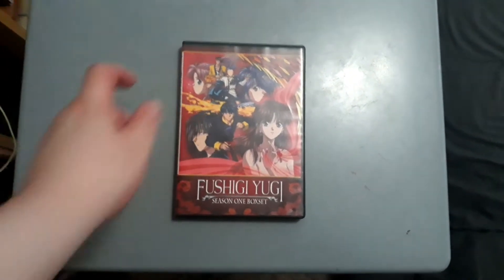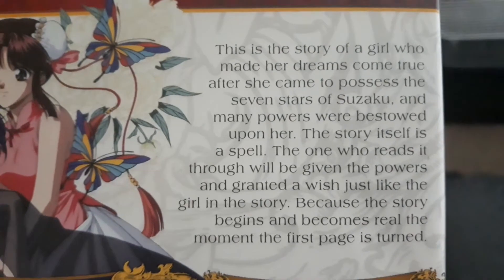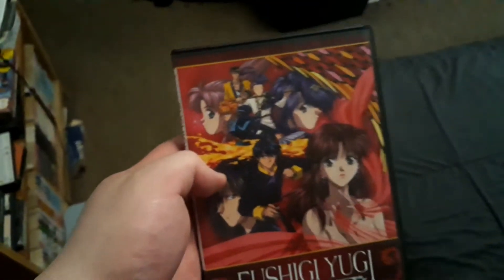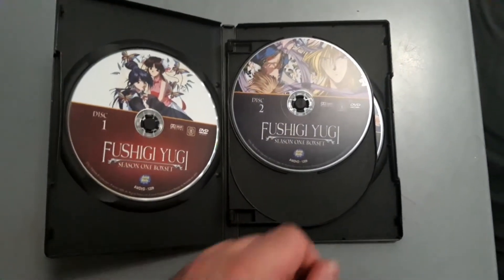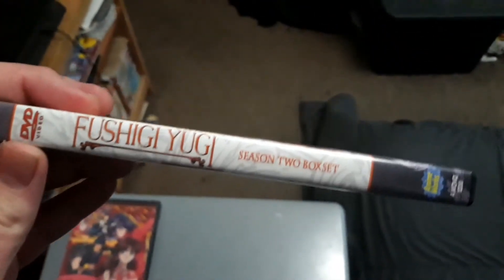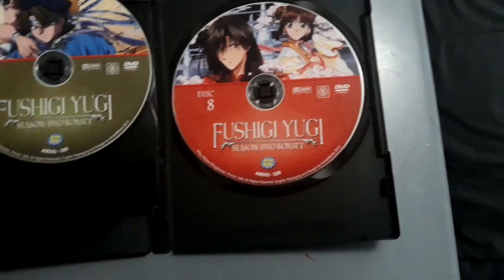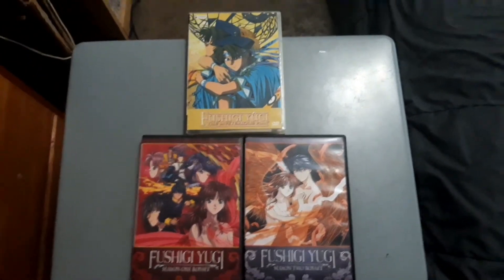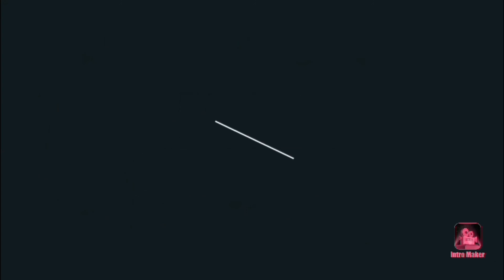Fushigi Yuugi The Mysterious Play complete series DVD Review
so I decided to do a DVD review video that is made possibly with the physical media video library series ever since I have been doing a DVD closer overview type DVD review on Rurouni Kenshin collection in the past this is the first time I wanted to do a complete series of Fushigi yuugi The Mysterious Play DVD review especially I have seasons 1 & 2 of Fushigi yuugi on DVD that I pick from my anime collection so I can do a DVD review video on that even though I have been doing a lot of my previous physical media video library series videos in the past but this should take the cake.